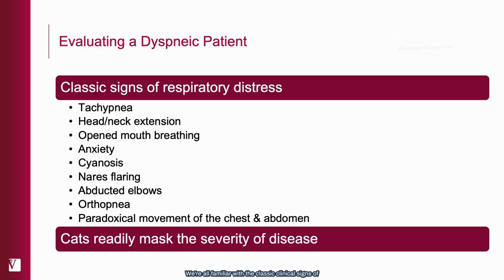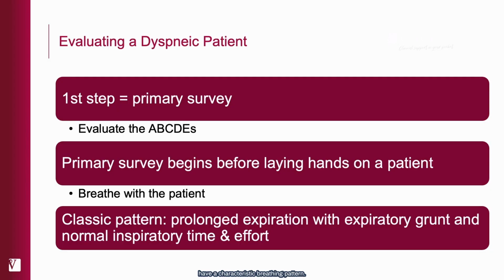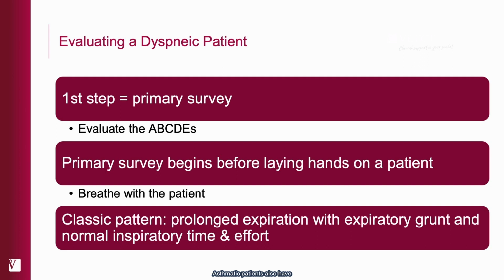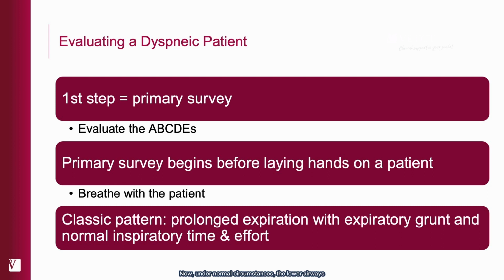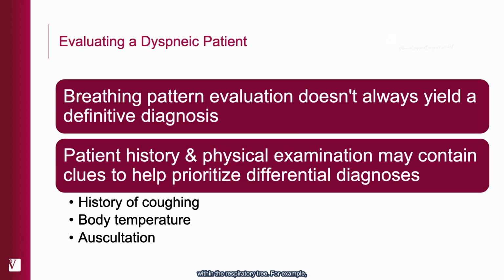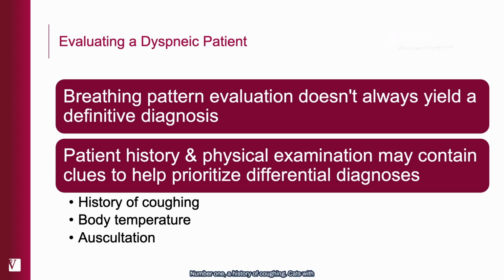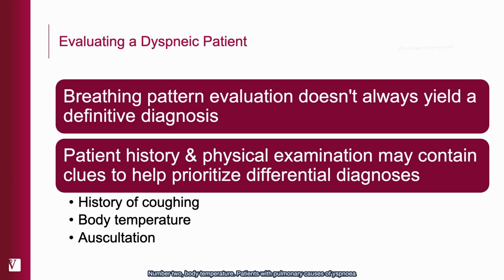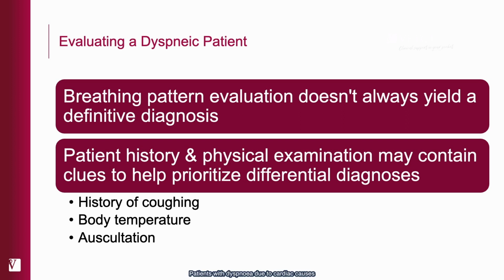It's Your Case - Respiratory Distress Case